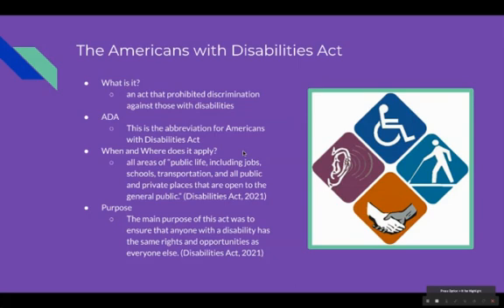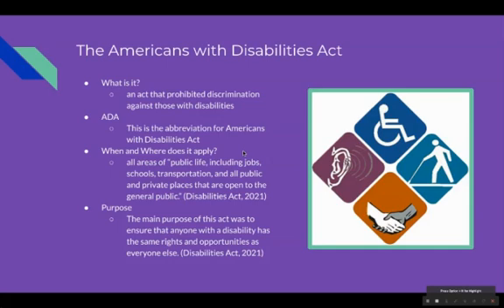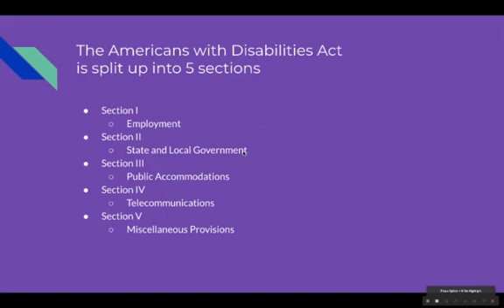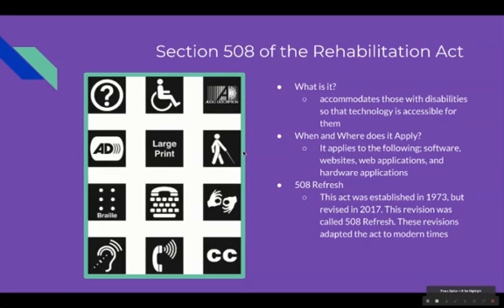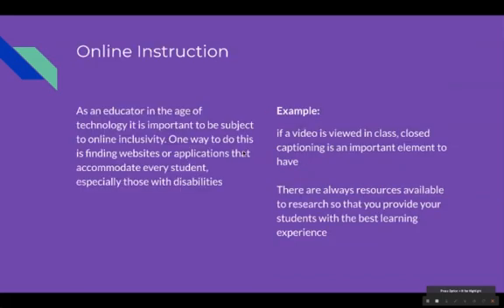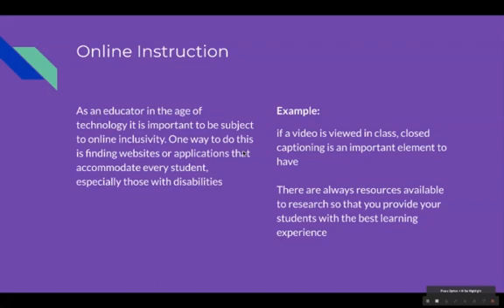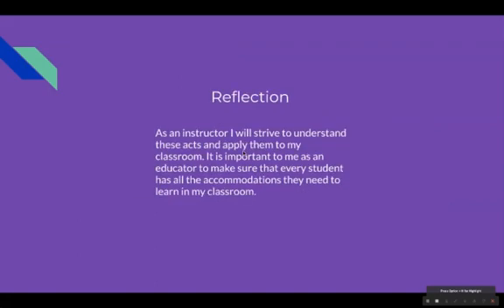Disabilities Act, Section 508 of the Rehabilitation Act, and Online Instruction